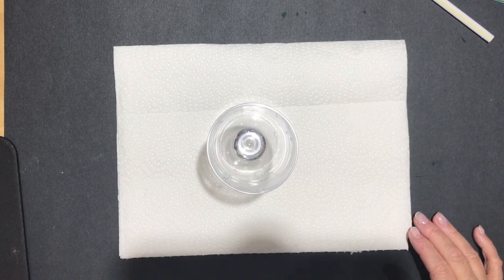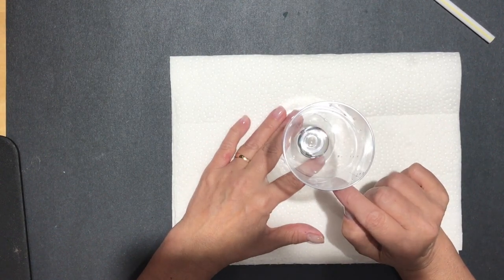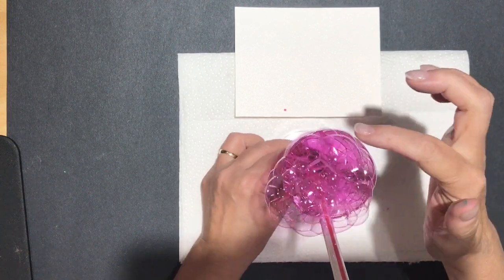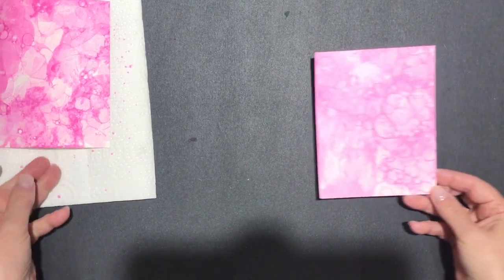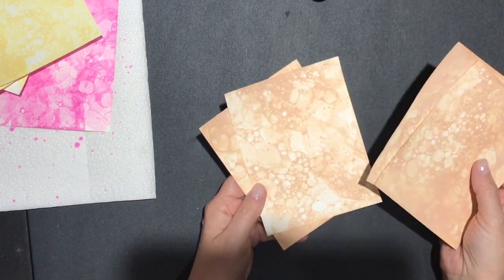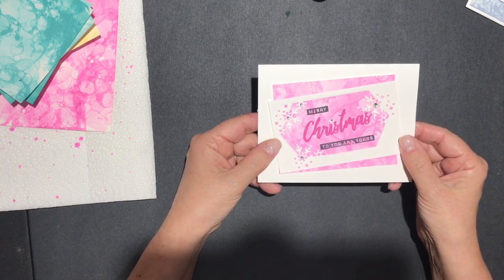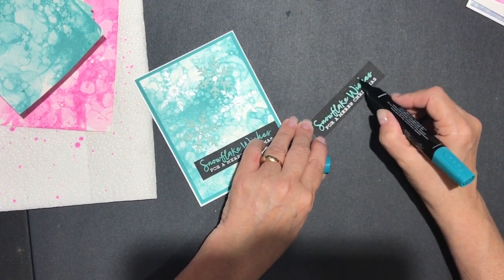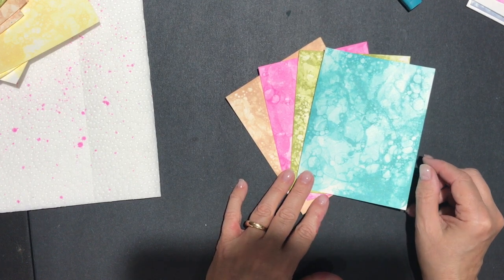Bubble Technique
With some reinker, water, soap and a straw you can create fun and beautiful backgrounds for your paper crafting products. Come see how easy it is in my video today!

You'll need:
Reinkers - bright colours like Old Olive, Magenta Madness, Bermuda Bay work well
Dish Soap
Straw
Cup
Cardstock - I like Shimmery White best